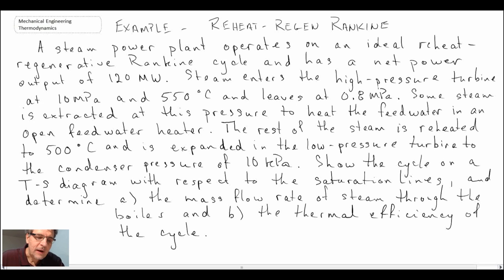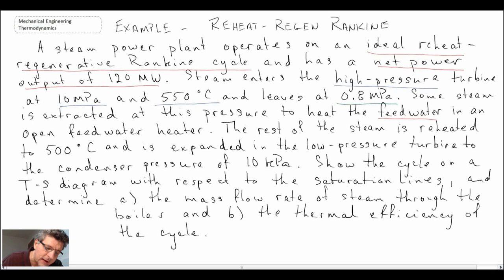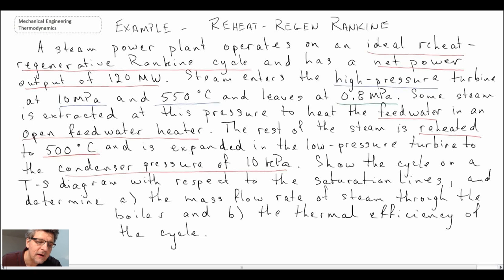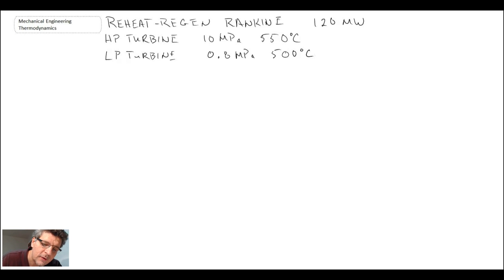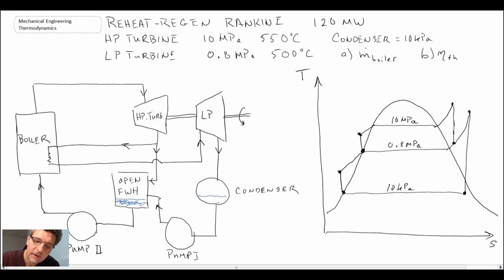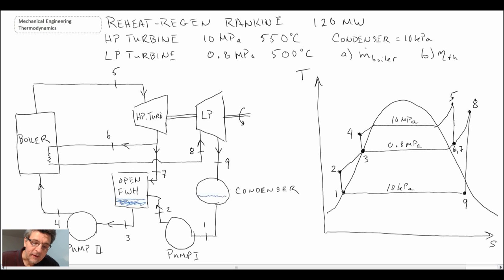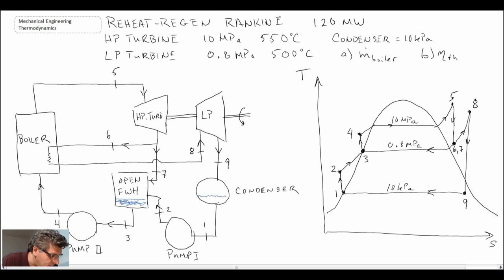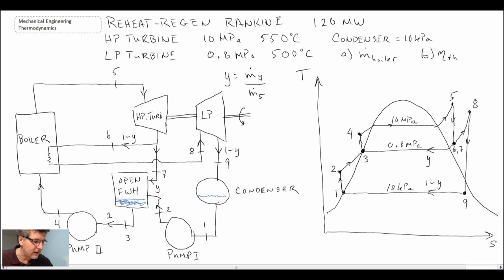Mechanical Engineering Thermodynamics - Lec 21, pt 2 of 5: Example - Regen-Reheat Rankine - i